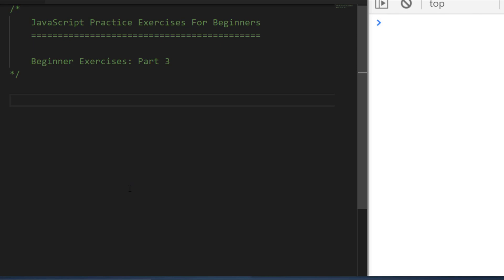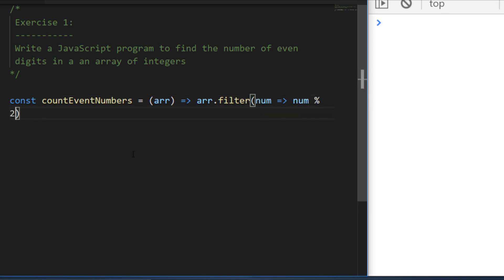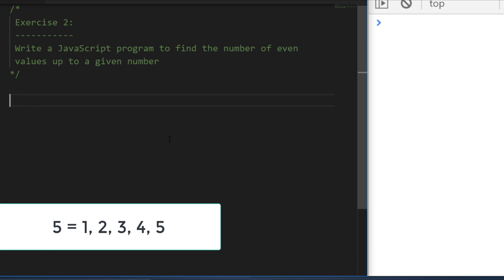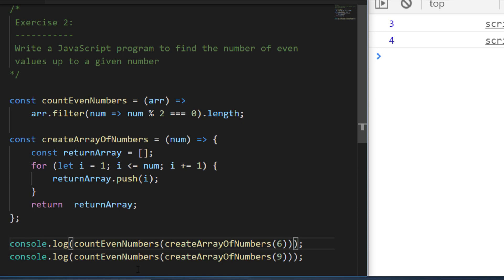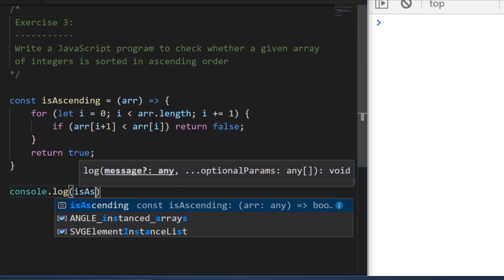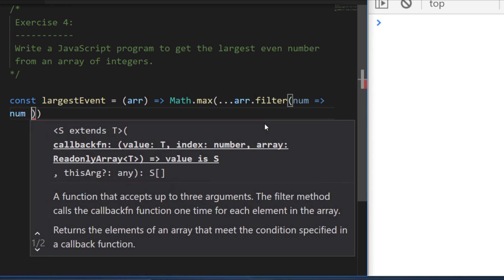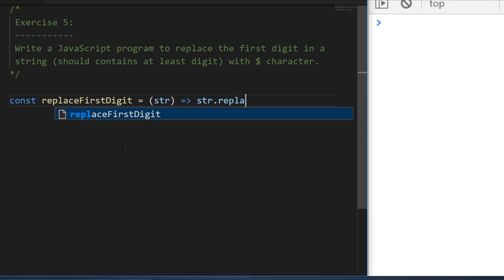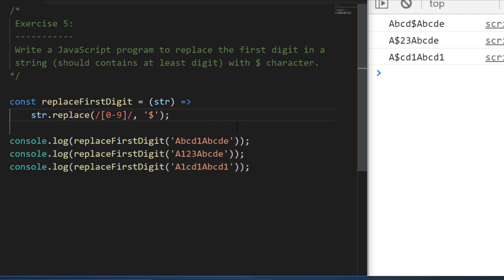JavaScript Coding Exercises For Beginners: Beginner Exercises Part 3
These 5 JavaScript practice exercises and solutions will give you the chance to get some JavaScript number practice as these exercises are mainly focused around working with numeric values.

We’ll make use of JavaScript arrow functions quite heavily to solve these problems and you’ll also see how by creating JavaScript functions they can help you to solve trickier problems by reusing the same code.

As well as some JavaScript number practice you’ll also have problems to solve which require the use of arrays so you will also get some JavaScript array practice.  For some of the exercises you’ll see how higher-order JavaScript functions can be used to make your life easier and your code cleaner.  A good example that will be used often in the solutions is the JavaScript filter method.

Ultimately, it’s best for you to have a go at these JavaScript practice exercises and then have a look at the solution if you want to review the work that you’ve done. Channel Handle @codewithbubb